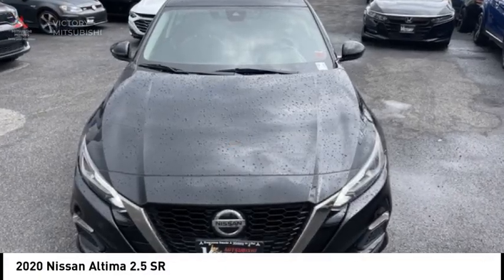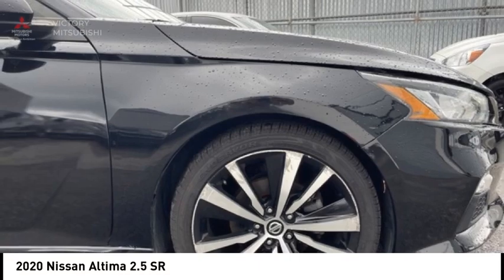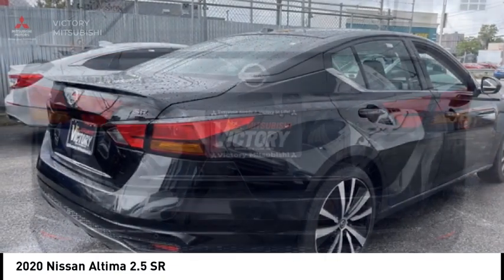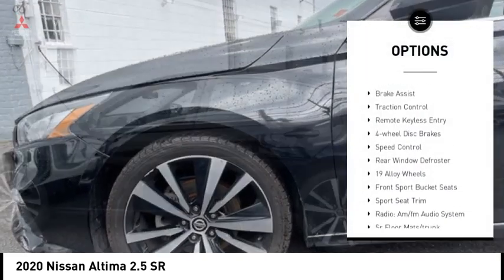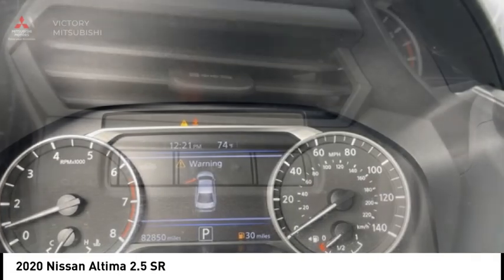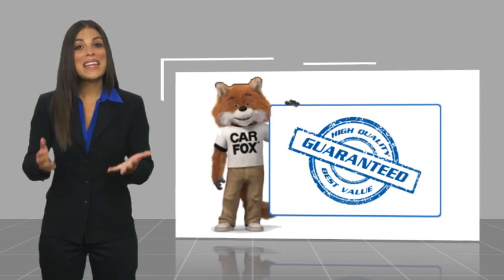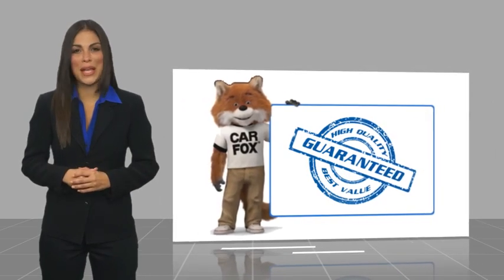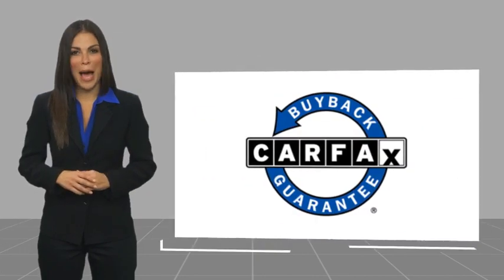2020 Nissan Altima Bronx NY 23856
2020 Nissan Altima 2.5 SR

Victory Mitsubishi
4070 Boston Road

Welcome to Victory Mitsubishi! We offer a combined inventory of 700 cars new and luxury used vehicles. All Used vehicles come with a quality assurance inspection, our New Vehicles have an unprecedented 10-year 100k mile warranty we also have vehicles car for any want or purpose. Come into test drive this car for any want or purpose. Come in to test drive this Nissan Altima 2.5 SR today! Priced below KBB Fair Purchase Price! *, CVT with Xtronic.brClean CARFAX.br2020 Nissan Altima 2.5 SR Super Black Clearcoat 4D Sedan Save yourself Time and Money - Fill out a credit application online at victorymitsubishi.com and get pre-APPROVED! Financing available for all types of credit with low monthly payment that will fit you budget. Down Payment low as $599. Same day delivery. View our entire inventory by visiting our virtual showroom at victorymitsubishi.com - Only 2 blocks away from Exit 13 off I-95 or Minutes from exit 7 on the Hutchinson Parkway. While we make every effort to ensure the data listed here is correct, there may be instances where the pricing, options or vehicle features may be listed incorrectly. Dealer cannot be held liable for data that is listed incorrectly. Visit Victory Mitsubishi online at victorymitsubishi.com to see more pictures of this vehicle or call us at today to schedule your test drive. please refer to dealers website for exact pricing and for any incentives that we may apply! Our address is 4070 Boston Road, Bronx, NY 10475.br*